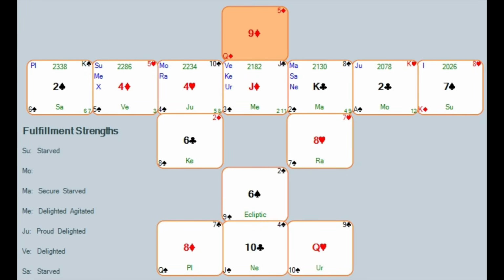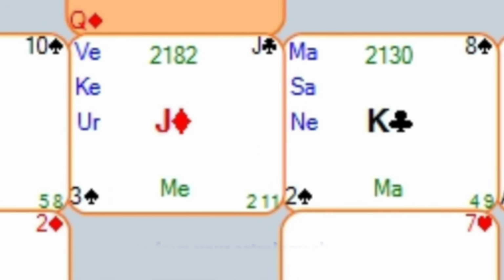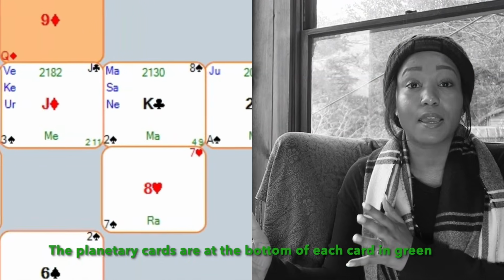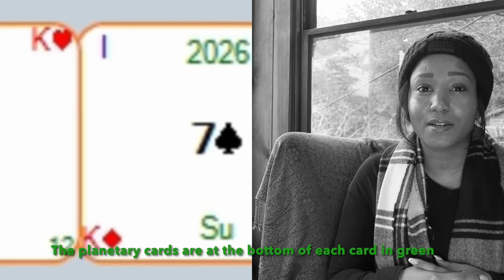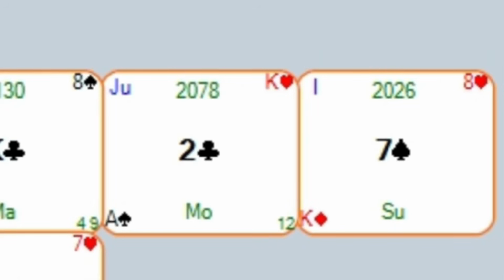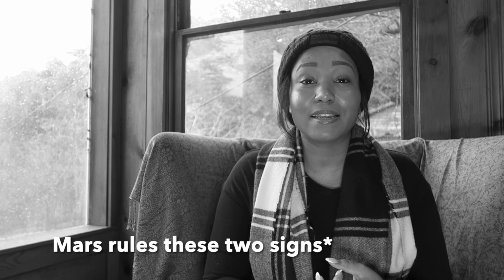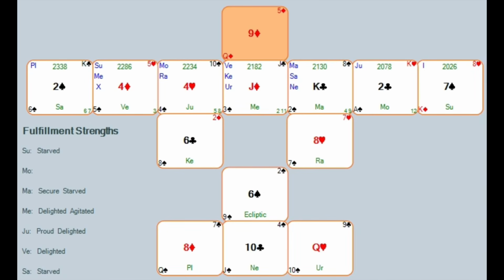Cards of Truth Explained | Ancient Birth Card System & Predictive Astrology Foundations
What if a simple deck of playing cards holds the blueprint of your life?
In this foundational video, I introduce the Cards of Truth system, an ancient predictive method that assigns a specific birth card to every day of the year. Developed and taught by Ernst Wilhelm, this system reveals how playing cards mirror nature, astrology, and your karmic life lessons.

You’ll learn:
   → Why playing cards are called the “first book”
   → How each suit represents natural elements (trees, fruit, leaves, seeds)
   → What a birth card is and how it repeats annually
   → How birth card charts integrate with astrology
   → The deeper life mastery themes hidden in your card

This system blends cartomancy, psychological insight, and astrology to reveal what you are here to understand, heal, and master.
👤 About Me
Hi, I’m Gina — creator of Her Cosmic Crown. I blend Tropical Vedic Astrology, cartomancy, and psychological insight to support emotional healing, self-awareness, and spiritual growth.
With a BA in Psychology and an MS in Marriage & Family Therapy, plus 15+ years of counseling and teaching experience, I’m passionate about helping people understand their patterns, relationships, and soul lessons on a deeper level.

This content is for entertainment and spiritual insight only and does not replace professional advice.